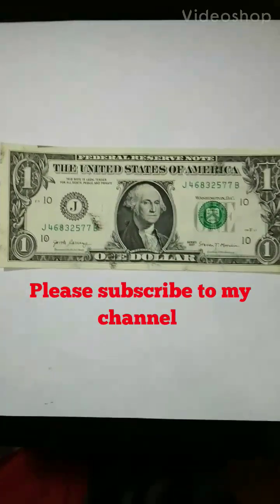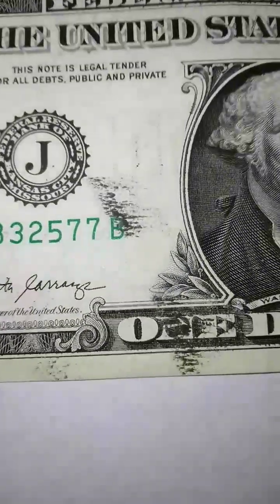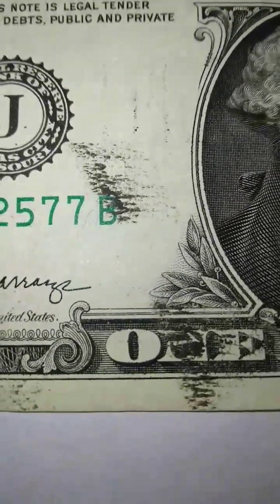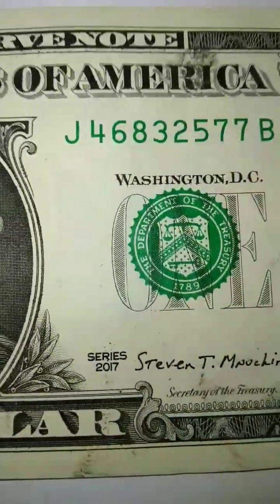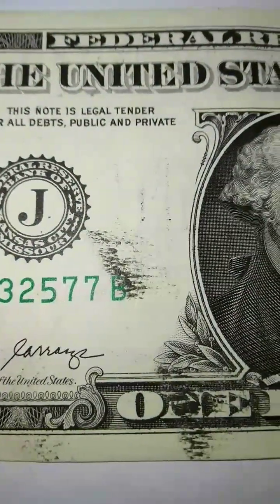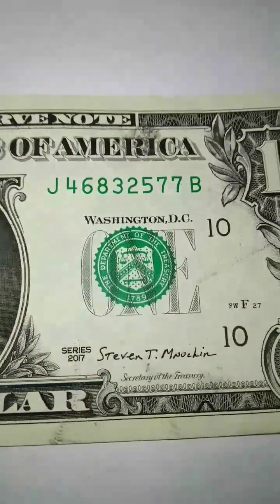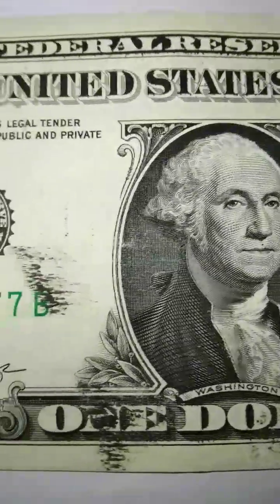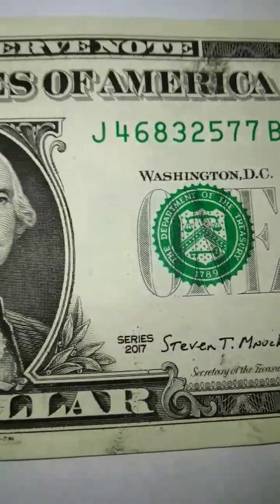Ink Error Notes Explained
Ink Error Notes, and different errors explained in this video. Learn how to identify different examples of Error notes, to make money.